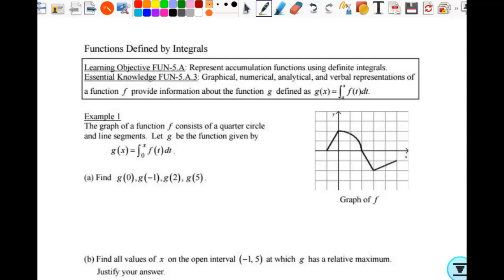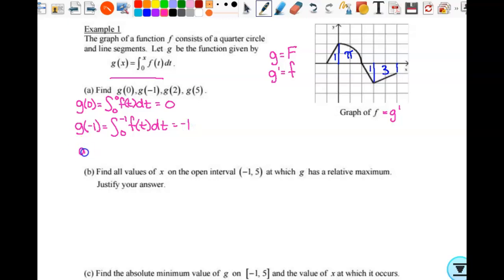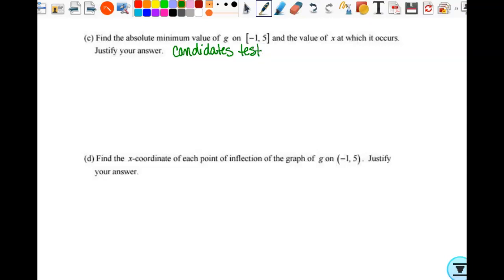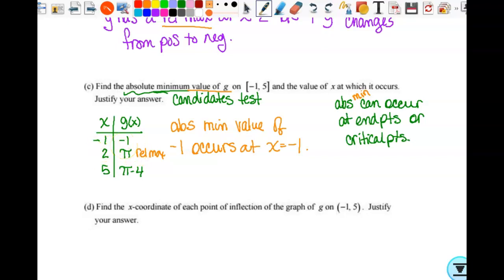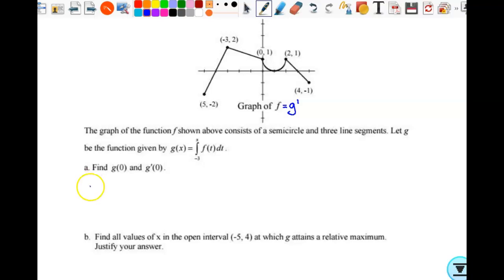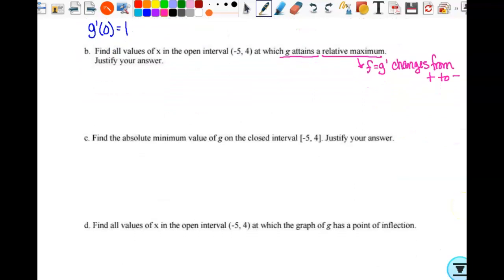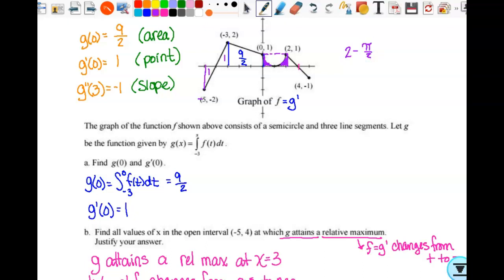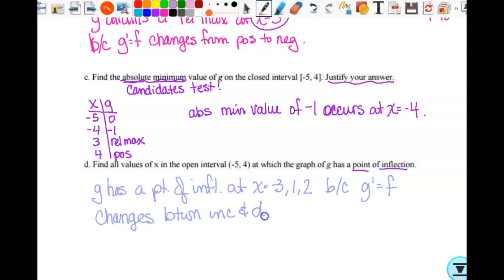Functions Defined by Integrals 2223